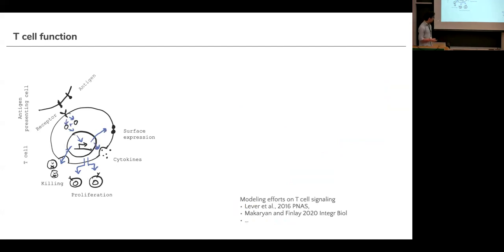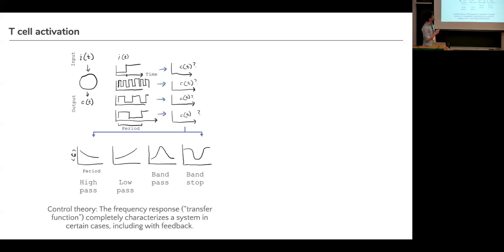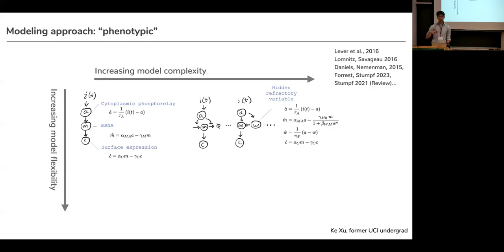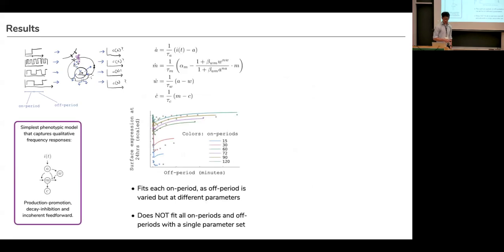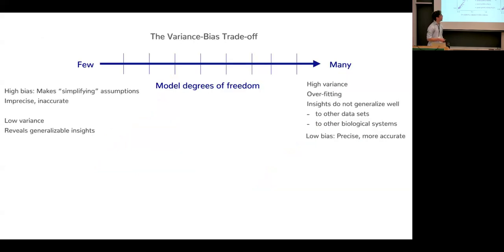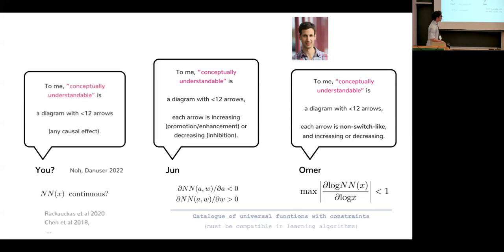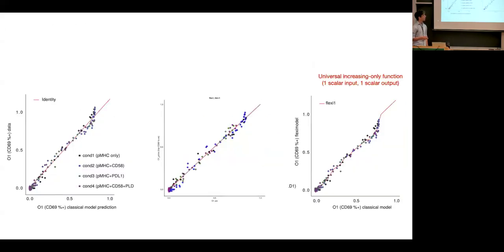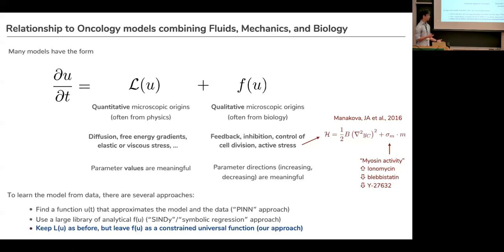Balancing interpretability and predictive accuracy in mathematical models of T cell activation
Speaker: Jun Allard University of California - Irvine

Mathematical Oncology: At the Crossroads of Computational Fluids, Mechanics, and Biology